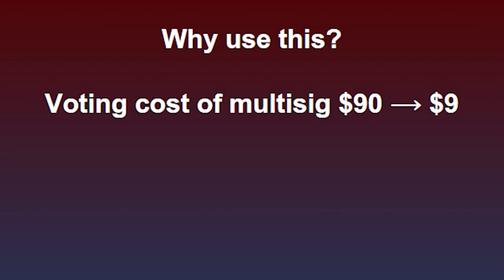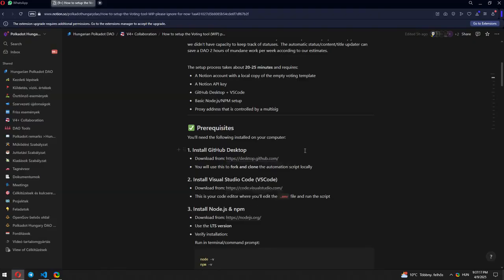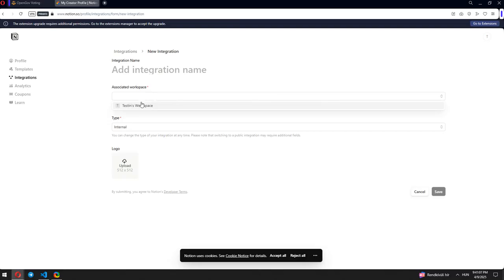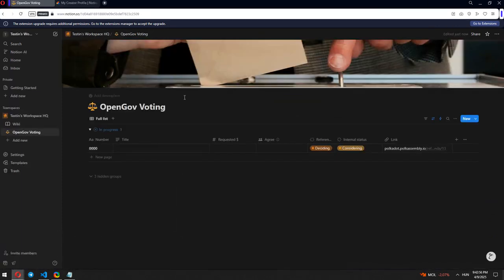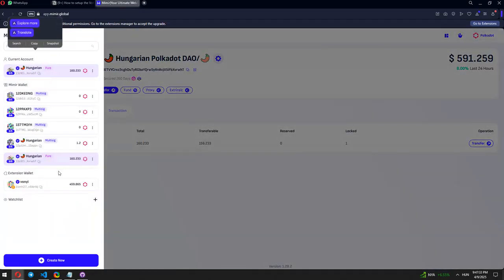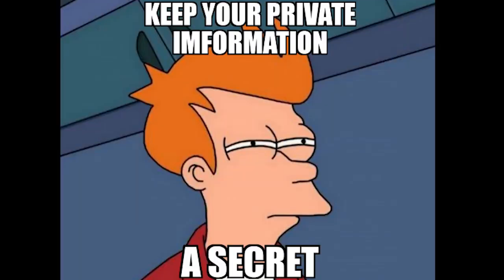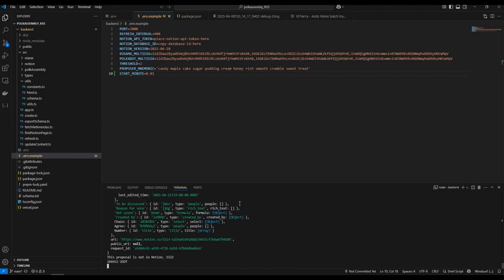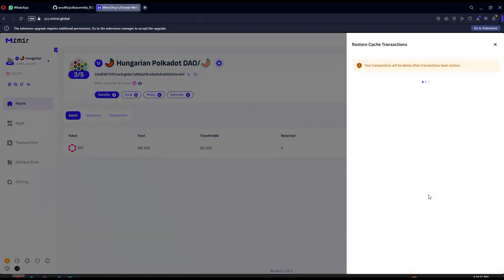Automation for OpenGov with Notion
This guide walks through the setup of a Polka Dot voting automation tool designed to save time and reduce costs for DAOs. By automating vote tracking and batching transactions, users can save significant amounts on voting fees and cut voting time drastically. The process involves installing necessary software, setting up a Notion template, connecting it to an API, configuring a script, and running it to automatically track and vote on proposals. With clear step-by-step instructions, the guide ensures a smooth setup to help DAOs streamline their voting process.